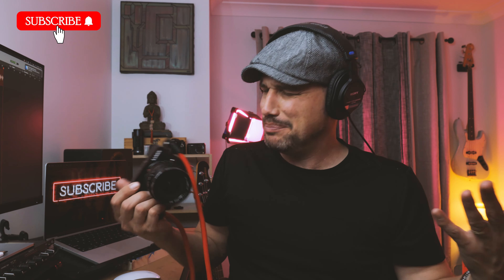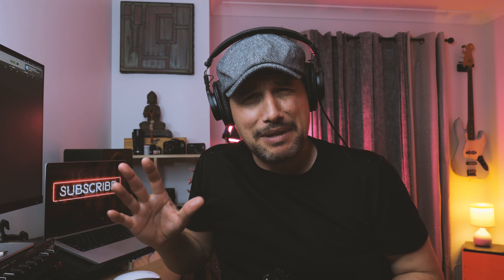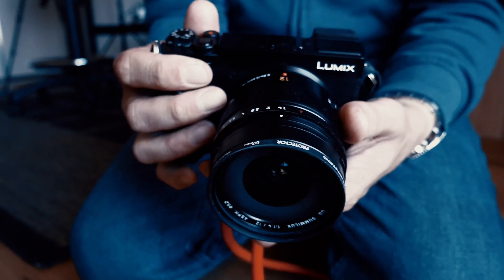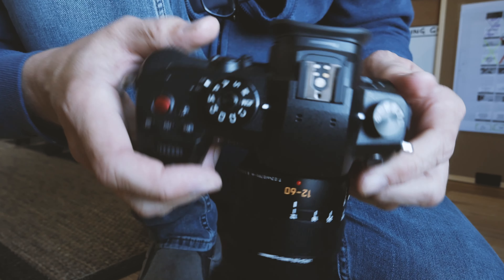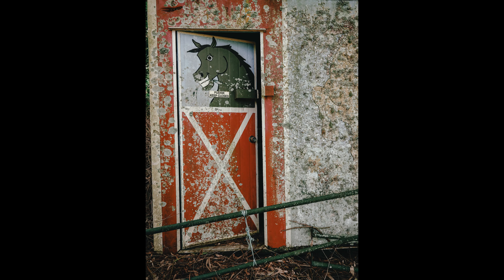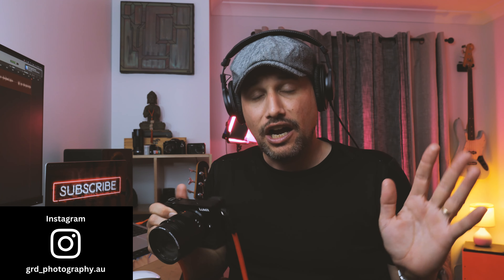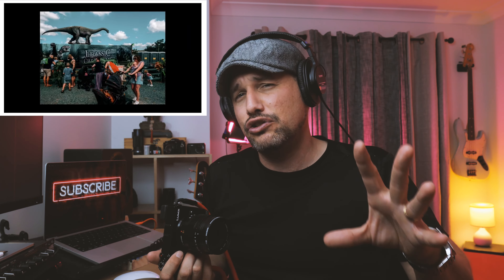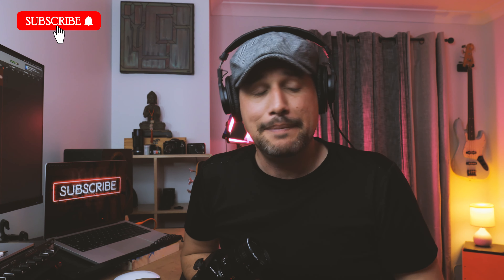The Panasonic GX9 - This Is Why Small Cameras Rock!!!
The Panasonic GX9 is a mirrorless camera that has been designed to offer a premium shooting experience for enthusiasts and professionals alike.

With a compact and lightweight body, the GX9 is easy to carry around and can be used for a wide range of photography needs.

One of the key features of the GX9 is its 20.3-megapixel sensor, which produces high-quality images with excellent detail and color accuracy. Additionally, the camera has a built-in 5-axis image stabilization system that helps to reduce camera shake and produce sharper images.

The GX9 also offers a range of shooting modes and features that make it versatile for a variety of photography styles. For example, it has a silent shooting mode that is ideal for capturing candid moments, as well as a high-speed burst mode that can capture up to 9 frames per second.

Another notable feature of the GX9 is its tilting touchscreen display, which makes it easy to shoot from a variety of angles and positions.

The camera also has a built-in electronic viewfinder that provides a clear and detailed view of the scene, even in bright sunlight.

In terms of video capabilities, the GX9 can shoot 4K video at up to 30 frames per second, as well as Full HD video at up to 60 frames per second. The camera also has a range of video features, including 4K Photo, which allows users to extract high-quality still images from 4K video footage.

Overall, the Panasonic GX9 is an excellent choice for photographers who are looking for a high-quality mirrorless camera that is versatile and easy to use. With its range of features and capabilities, the GX9 is sure to satisfy a wide range of photography needs and styles.